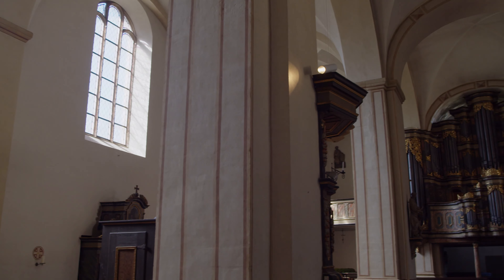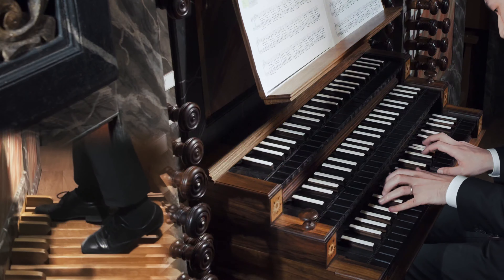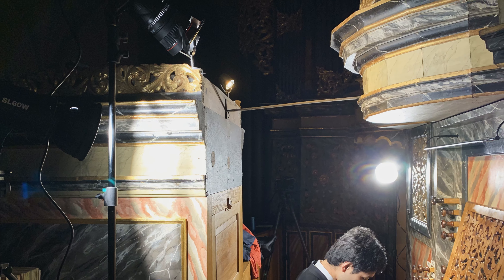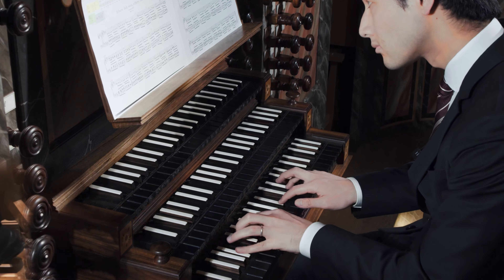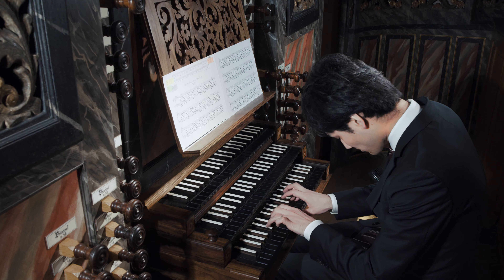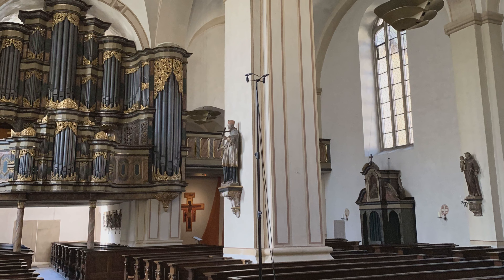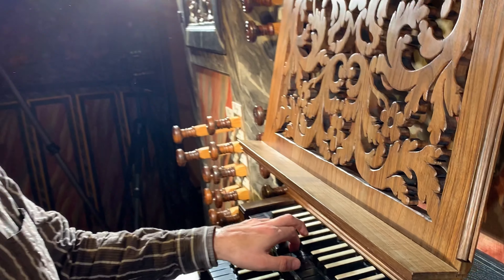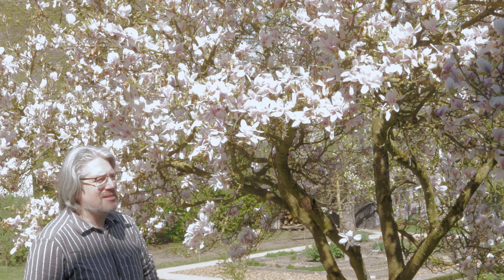How To Make An Organ Video - All The Tips And Tricks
In this video I go through the process of recording an organ video. A sort of tutorial!
The topics:
Cameras
Light Equipment and Positioning
Audio
Audio and Video Editing
Preparation
"Soft Skills"